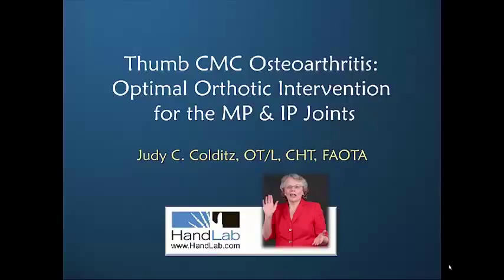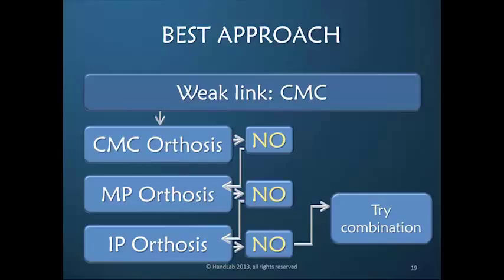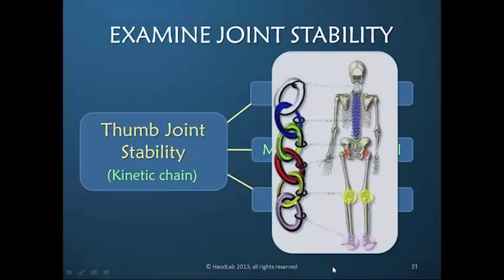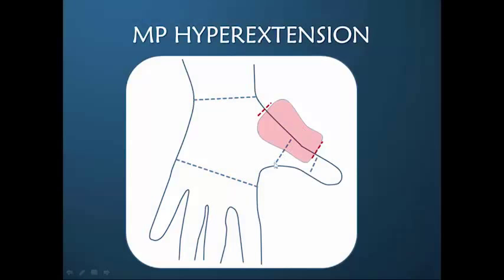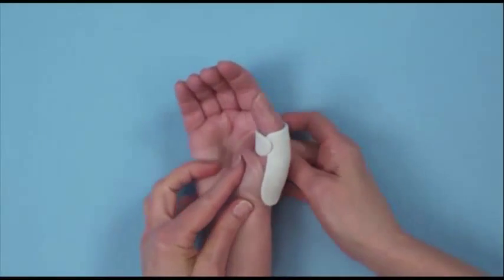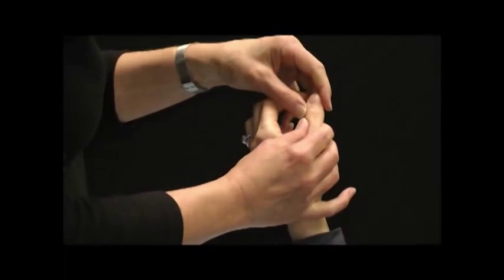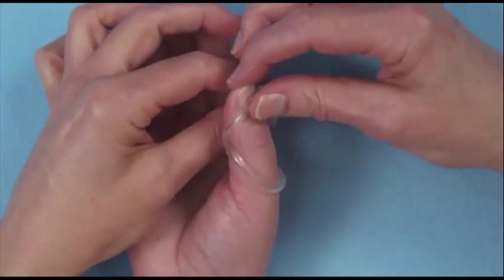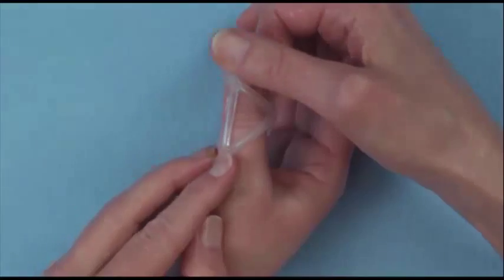Thumb CMC Osteoarthritis: Optimal Orthotic Intervention for the MP & IP Joints Preview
Pain at the CMC joint may be caused by an imbalance at the thumb MP or IP joint/s, creating a resulting imbalanced load at the CMC joint. In such cases altering the balance of load by restricting/supporting the MP and/or IP joints may be the preferable solution. Included are construction demonstrations of thumb MP and IP joint orthoses discussed. This course is the last part of six lectures that are intended to be viewed in sequence.